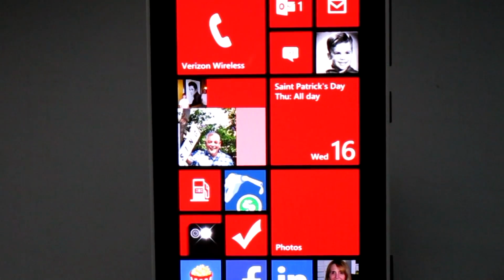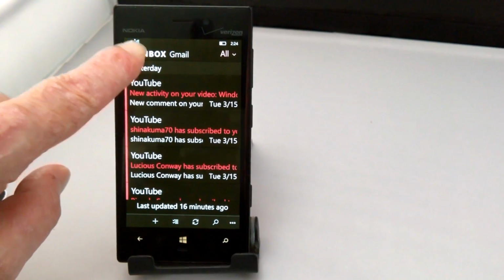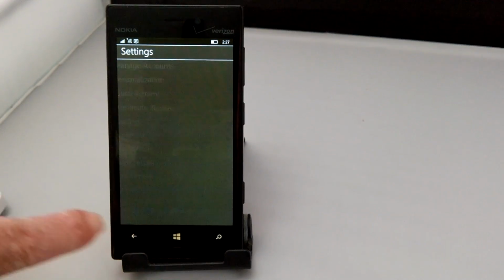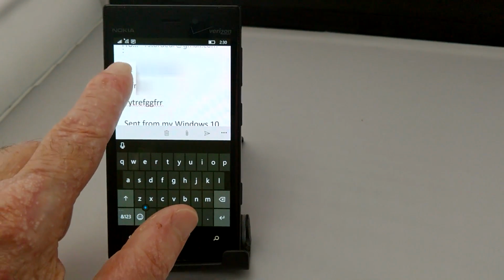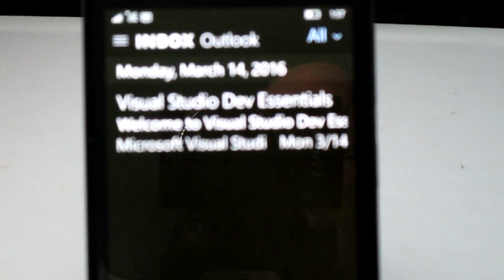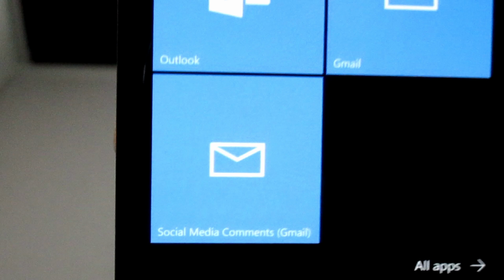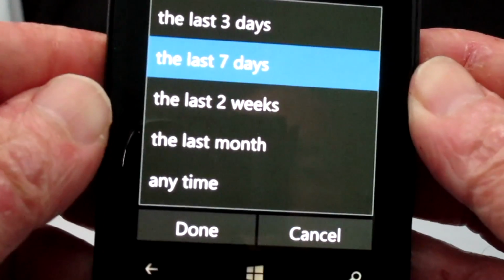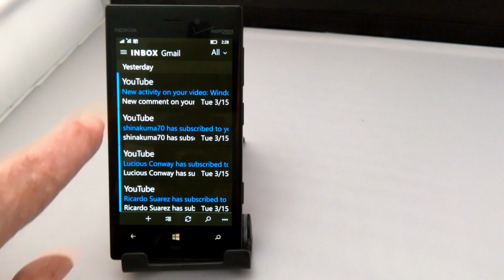Windowns 10 Mobile Tutorial- The New Outlook A-Z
Well, Microsoft is getting close to releasing the new Windows 10 for phones. Now known as Windows 10 Mobile.

Here's a look at a dramatic change in one of Microsoft's flagship products.  Outlook has become a full featured app that works both on Windows Desktops and Windows Phones.

This version of Outlook has many advanced features.  Some are a little hidden to get to, but they are there nonetheless. Only a couple of features are lacking including the ability to create sub-folders from your phone.

But here is a deep-dive into this new version of Outlook on Windows 10 Mobile.